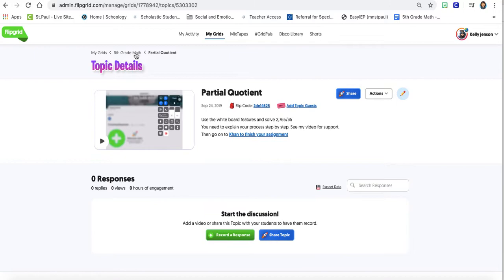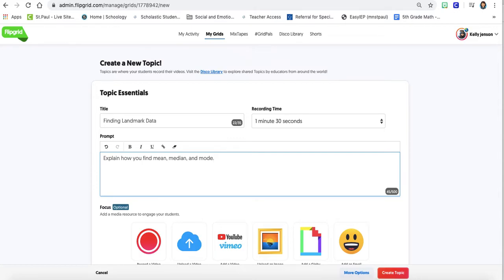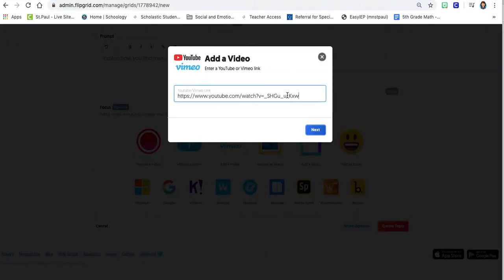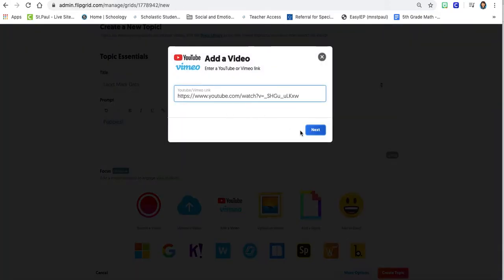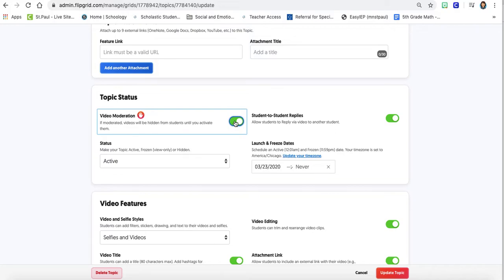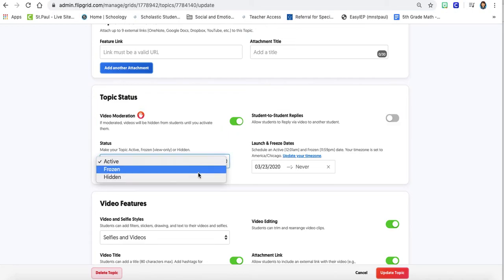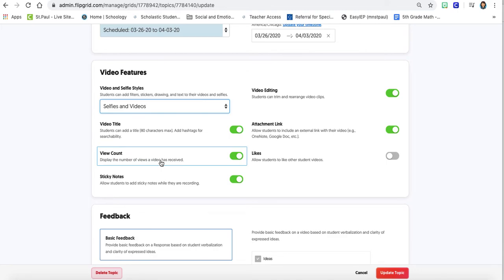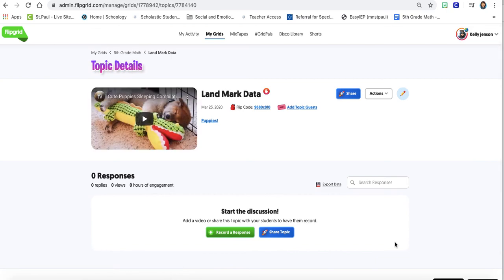Creating and tips for Flipgrid Topics